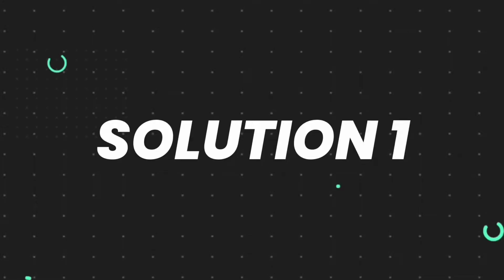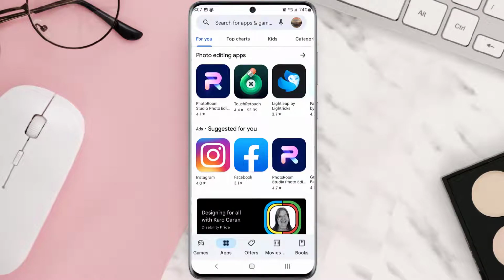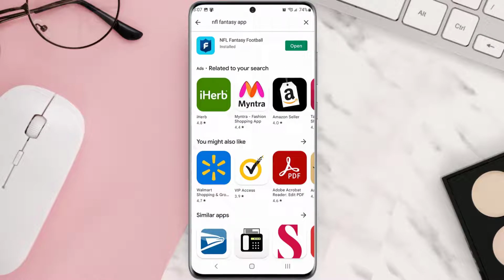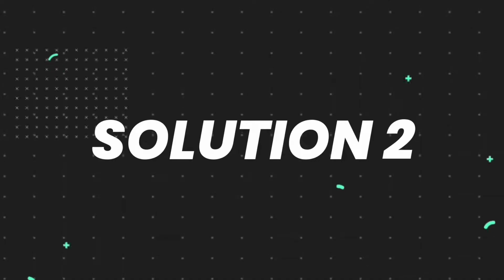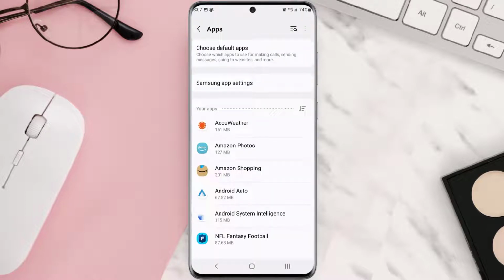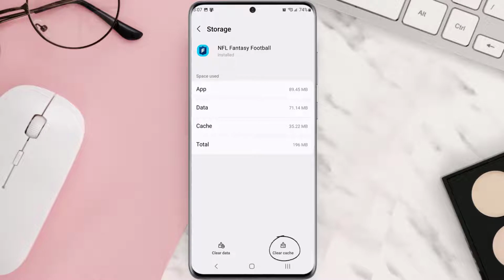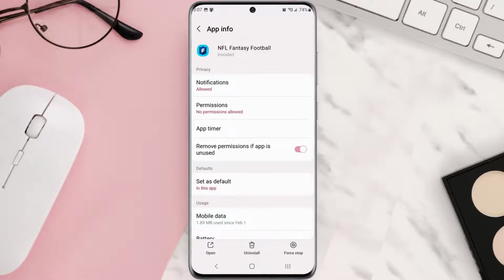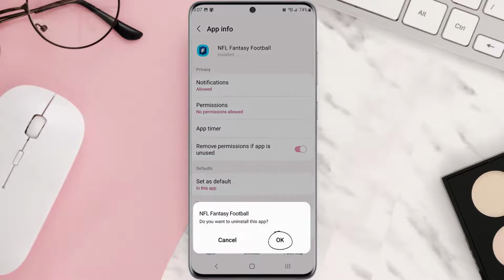NFL Fantasy App Not Working: How to Fix NFL Fantasy Football App Not Working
In this video, I'll show you How to Fix NFL Fantasy App Not Working. This is the easiest and fastest way to Fix NFL Fantasy Football App Not Working. Make sure you watch until the end of this video to find out How to Fix NFL Fantasy Football App Not Working on Android and iPhone. These methods work on Android as well as iOS 11, iOS 12, iOS 13 and iOS 15. Hope you enjoy!

Video Parts:
00:00 Intro: How to Fix NFL Fantasy App Not Working
00:07 1.Solution: Update NFL Fantasy Football App
00:27 2.Solution: Clear NFL Fantasy App cache files
00:48 3.Solution: Delete and Reinstall NFL Fantasy Football App
01:11 Outro: Ending

Why is the NFL fantasy app not working?
nfl
why is my nfl fantasy app not working